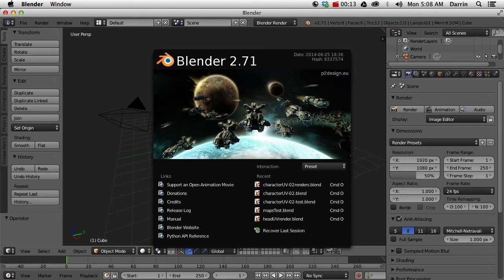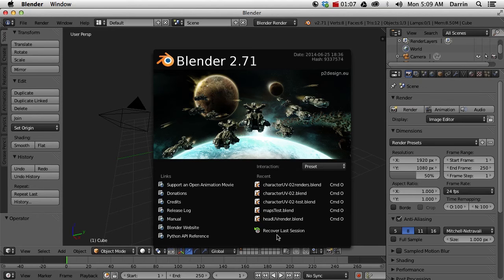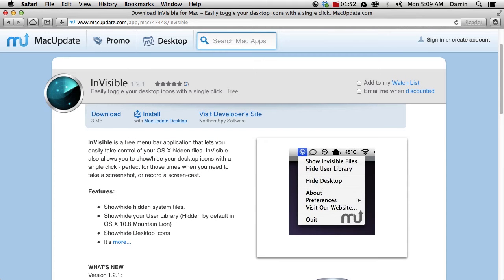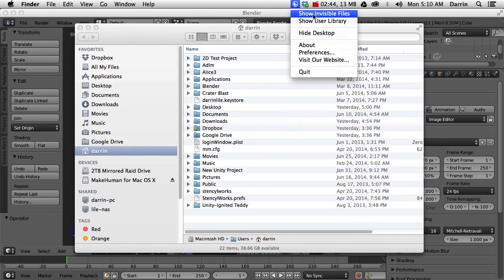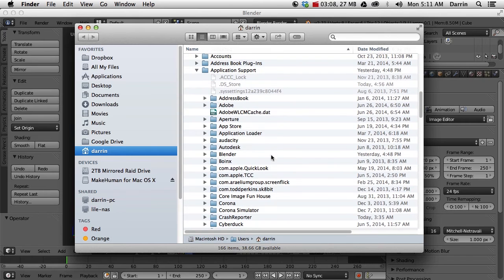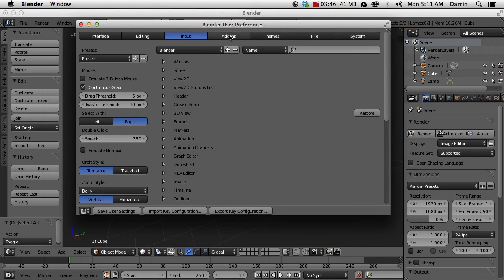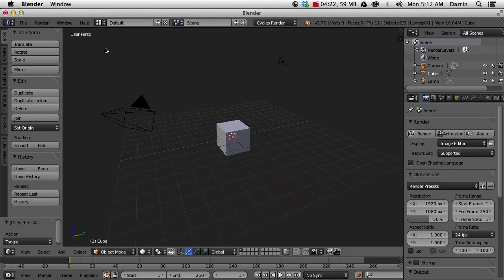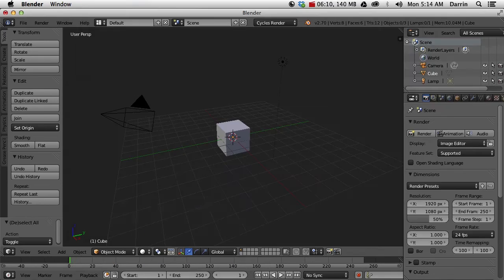Copy Blender User Preferences on Mac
In this video: Here's a quick video going over how I copy my user preferences, including addons and keyboard shortcuts, from one version of Blender to another.  On a Mac, Blender's config files are in a hidden folder, so I also go over using InVisible 1.2.1 to unhide the necessary files.